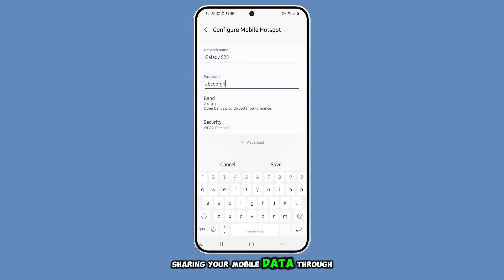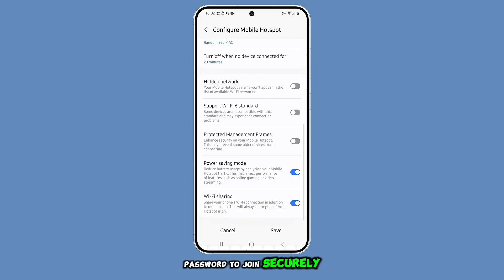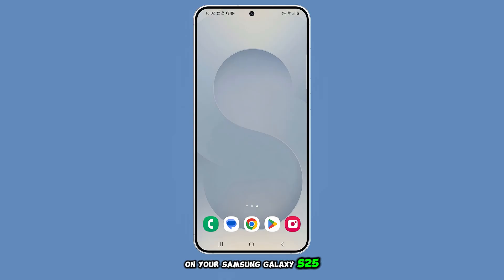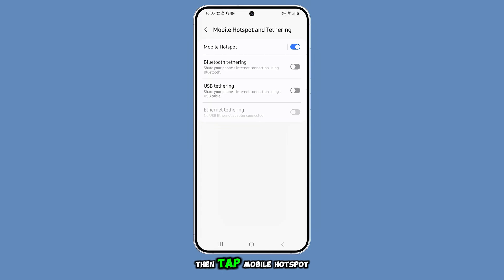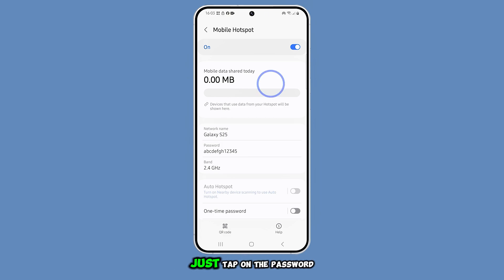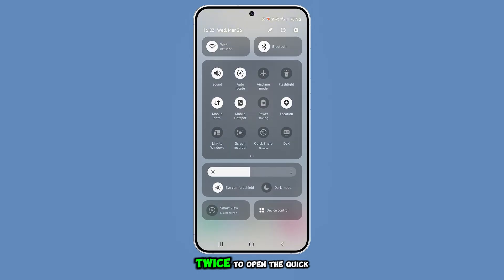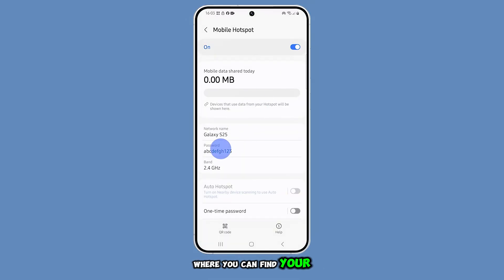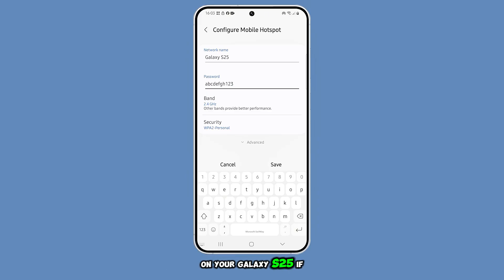How to Find Hotspot Password on Samsung Galaxy S25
Easily find and share your mobile hotspot password on your Galaxy S25 Ultra to connect other devices securely. This video walks you through the simple steps to check or change your hotspot password in the Settings app. You'll also learn a quicker way to access hotspot settings using the Quick Settings Panel. Watch now to make sharing your internet connection fast and hassle-free!